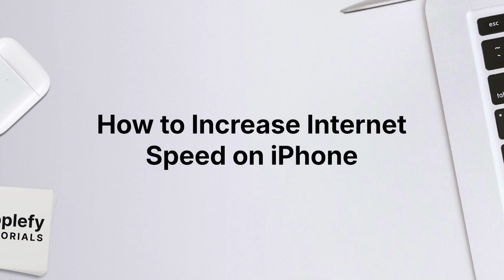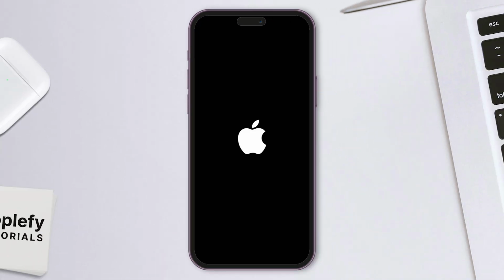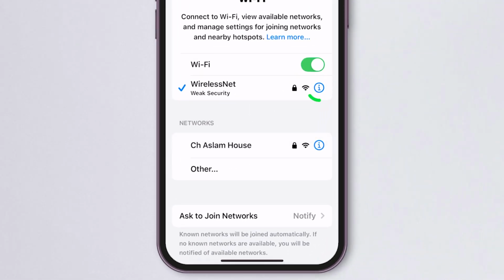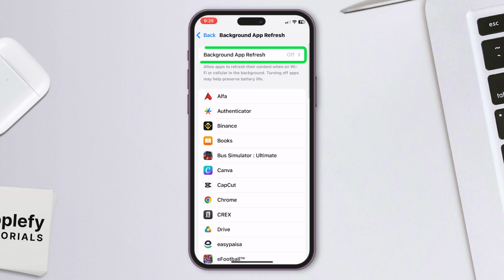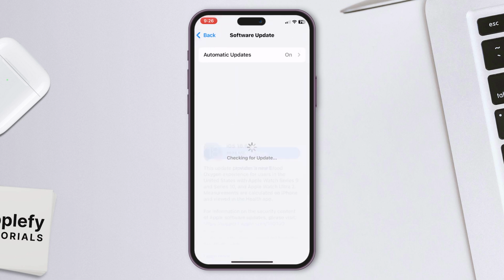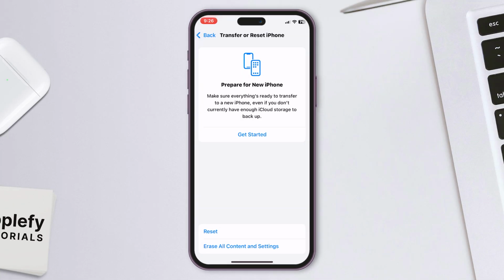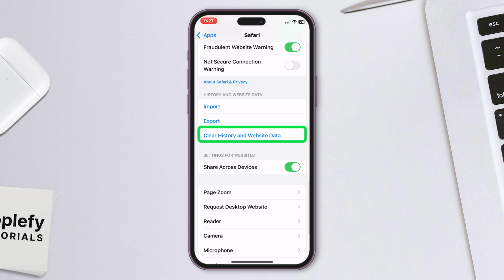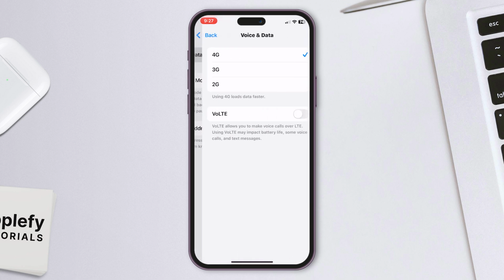How to Increase Internet Speed on iPhone (2026)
Are you tired of slow internet speeds on your iPhone? Want to know the secrets to boost your internet speed and enjoy a seamless browsing experience? In this video, we'll show you the top tips and tricks to increase internet speed on your iPhone in 2025. From optimizing your Wi-Fi settings to closing unnecessary apps, we'll cover it all. Learn how to check your internet speed, troubleshoot common issues, and get the most out of your iPhone's internet capabilities. Whether you're streaming your favorite shows or browsing social media, a fast internet speed is essential. So, what are you waiting for? Watch this video to discover the ultimate guide to increasing internet speed on your iPhone and take your mobile browsing experience to the next level!